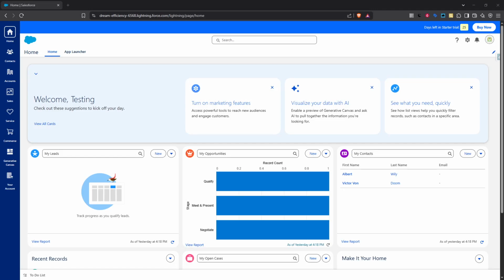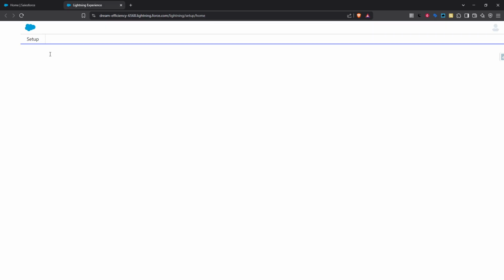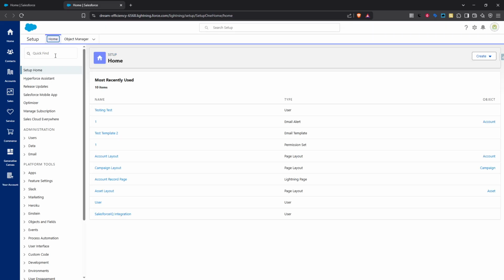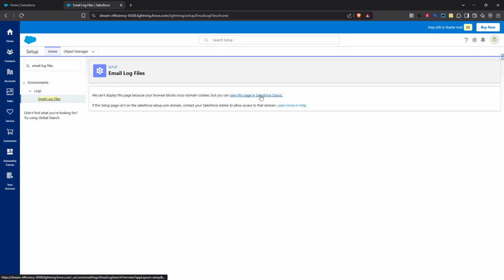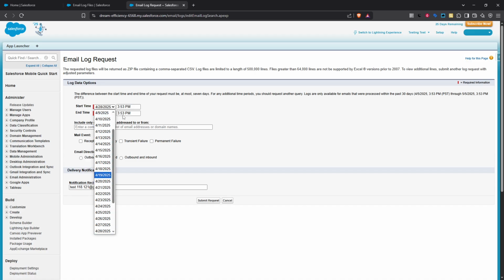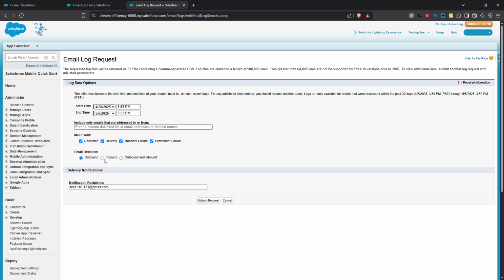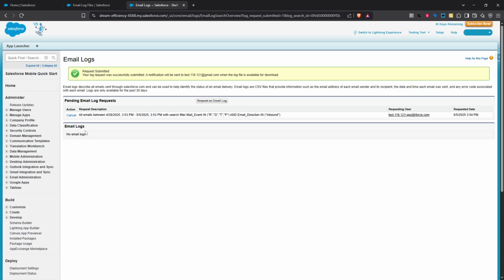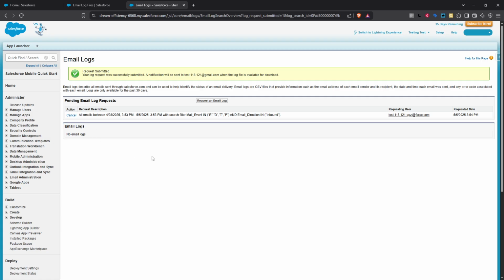How To Check Email Logs in Salesforce [2025 Full Guide]